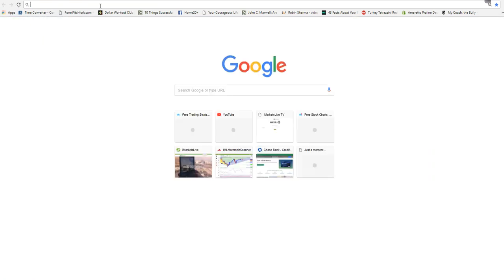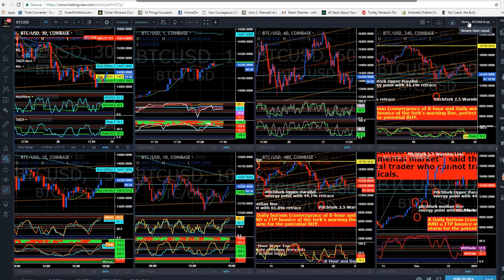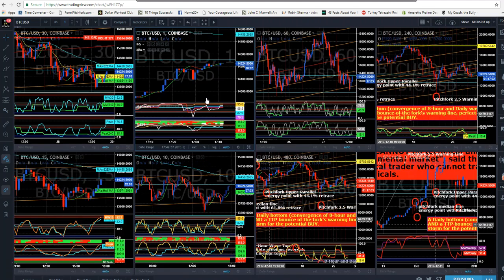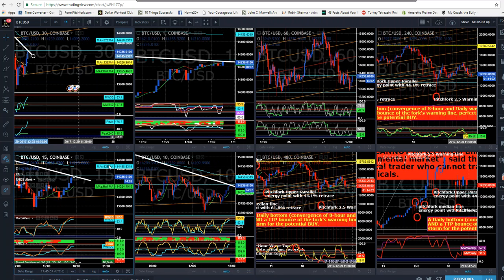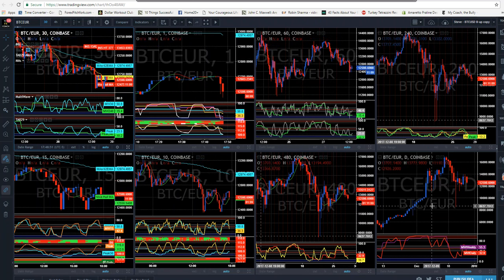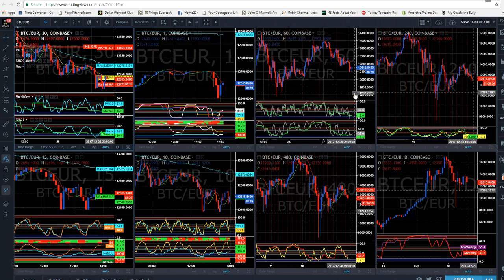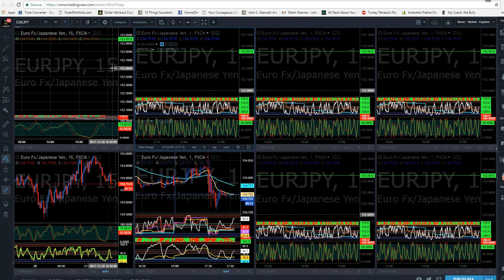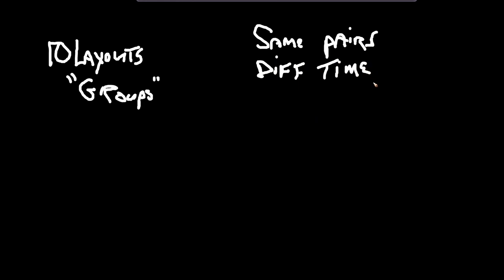TradingViewGroups 28DEC2017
How TraidingView Layouts / Group work and some insight on structuring them